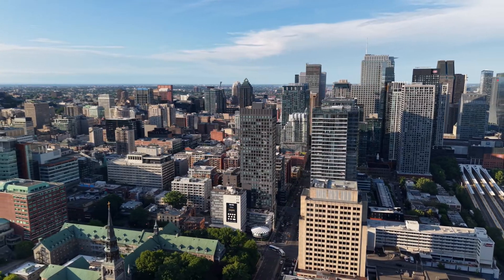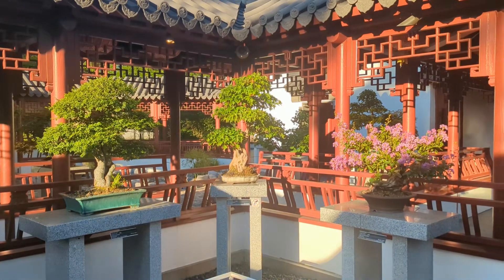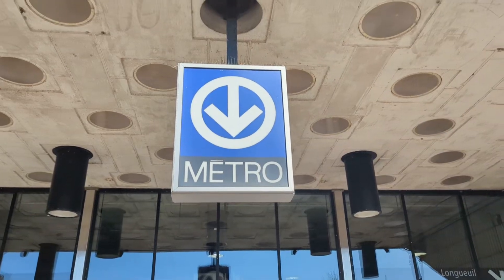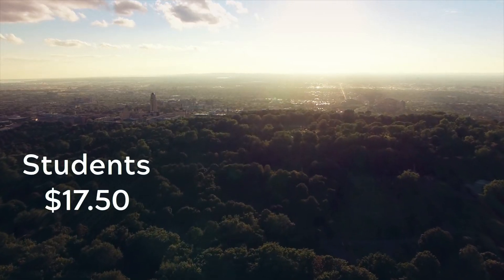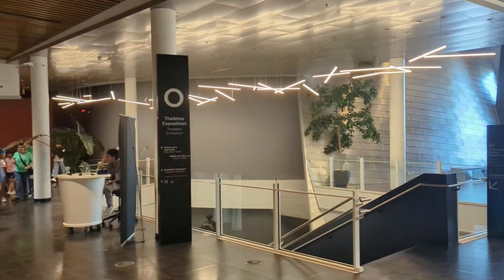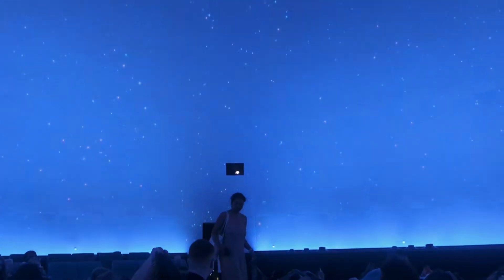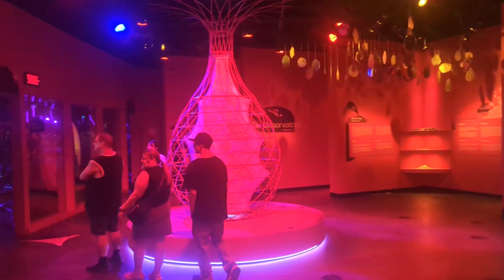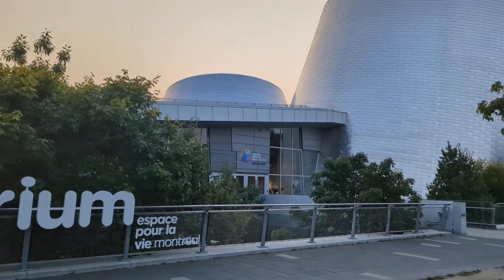Montreal Planetarium: A Trip Into the Stars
🌿 Welcome to Montreal’s Espace Pour La Vie (Space for Life) 🌿
If you’re visiting Montreal and love nature, science, and unique attractions, this is the ultimate museum district you need to add to your itinerary.

In this video, I introduce you to all five natural museums that make up Space for Life: Biosphere, Biodome, Botanical Garden, Insectarium ,and finally a deep dive into the Montreal Planetarium.

Whether you’re planning a weekend in Montreal or a longer vacation, Space for Life is a must-see attraction.